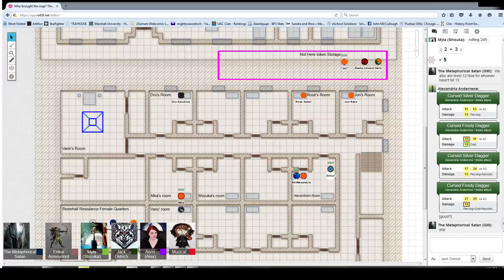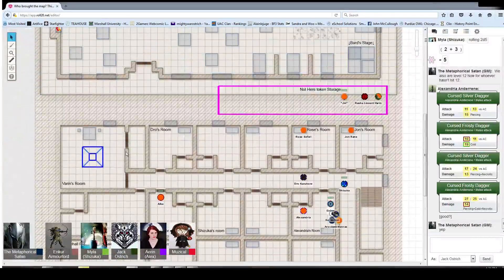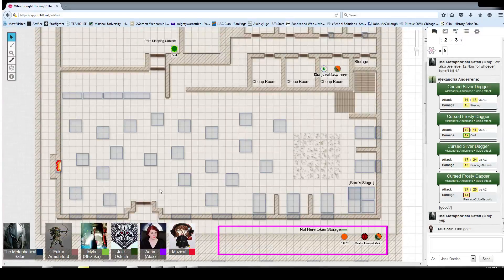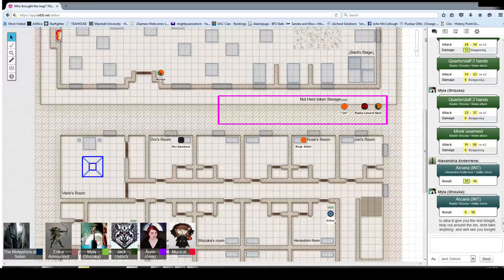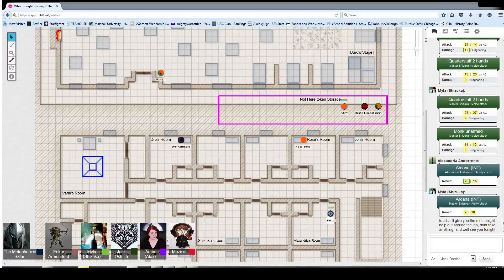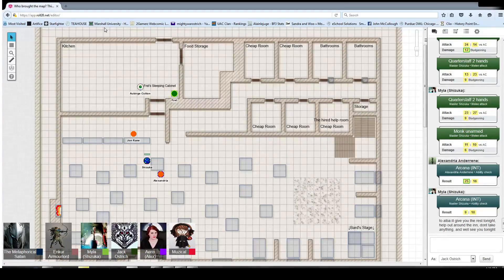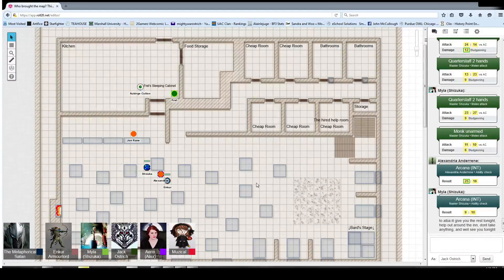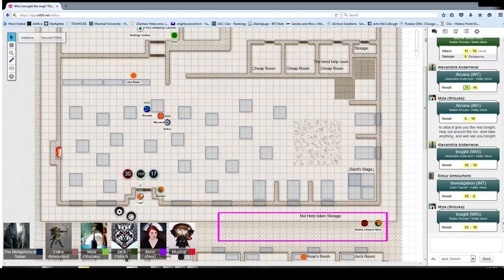Session 10 This is a Strange Place! (D&D 5th) (Part 2)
This happened I guess?